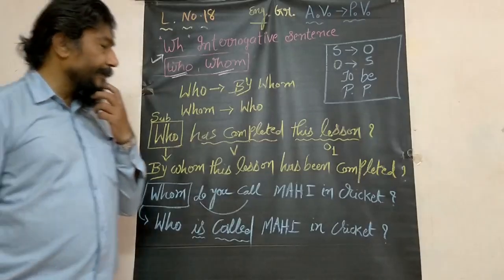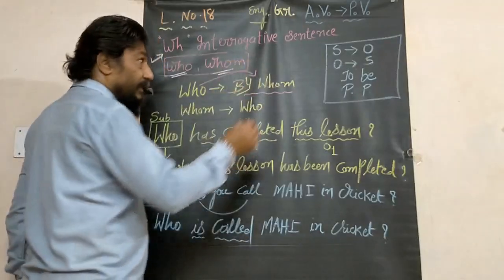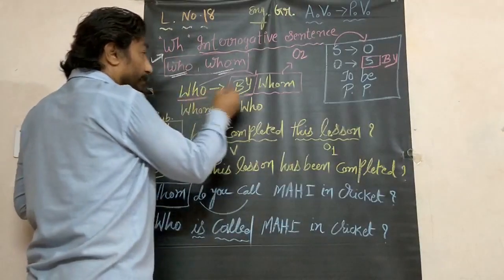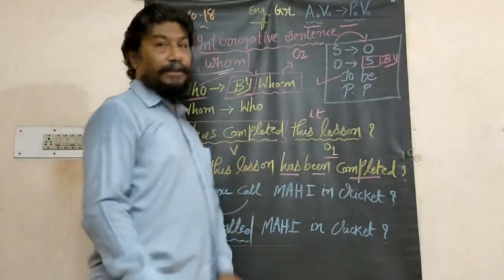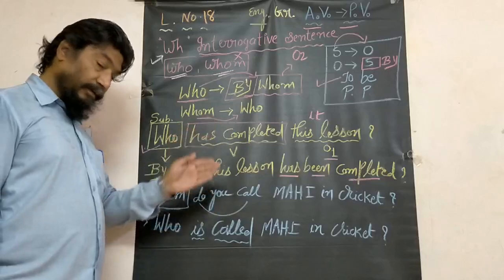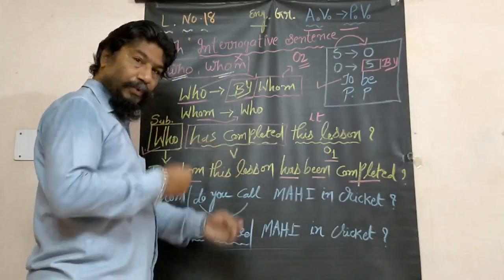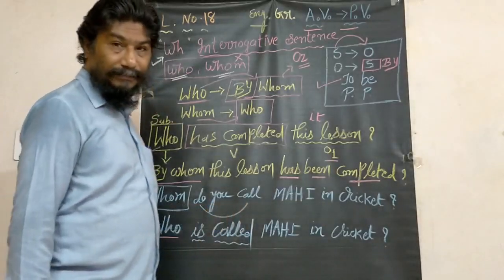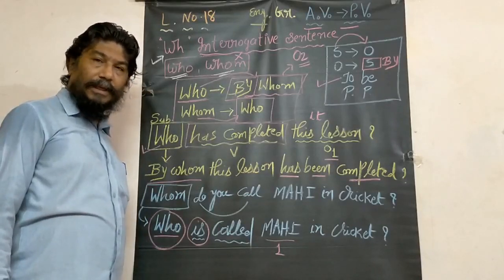STD 9 Eng Gr L 18 A V P V part 6